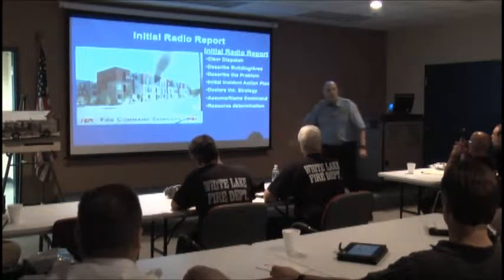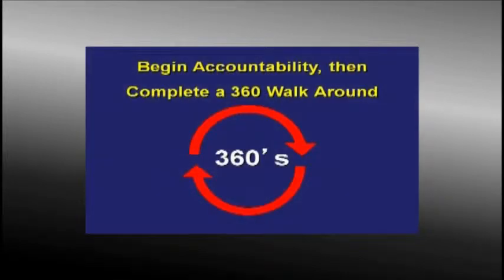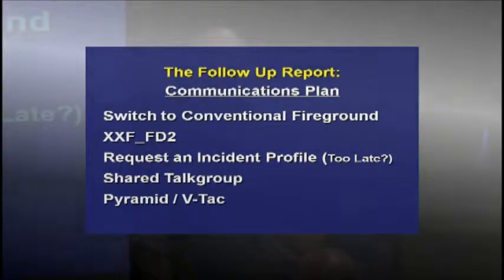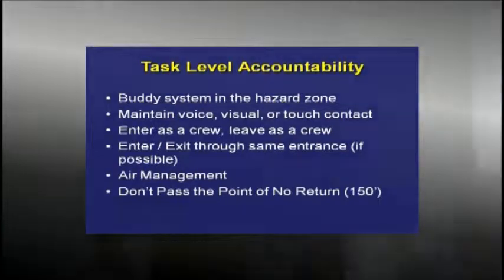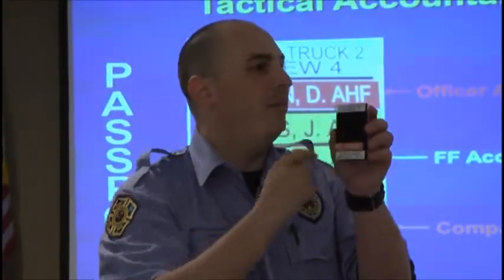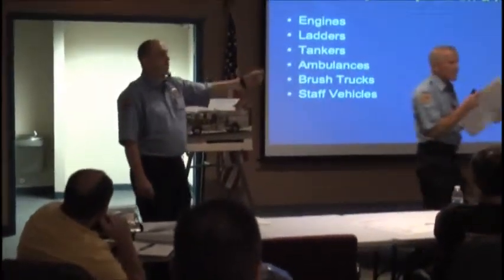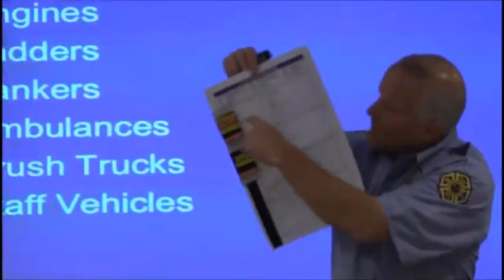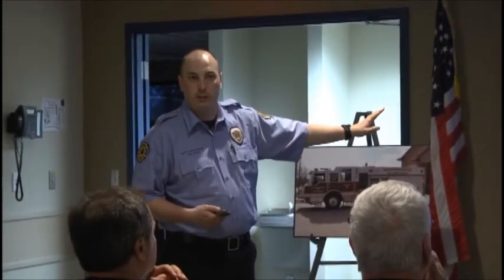accountability video 2